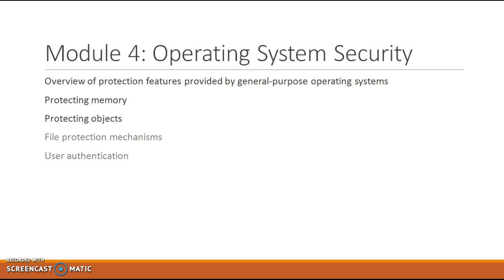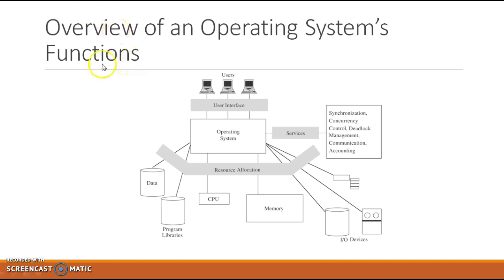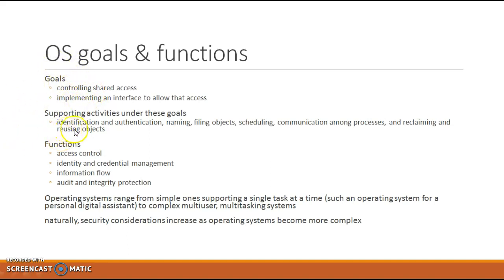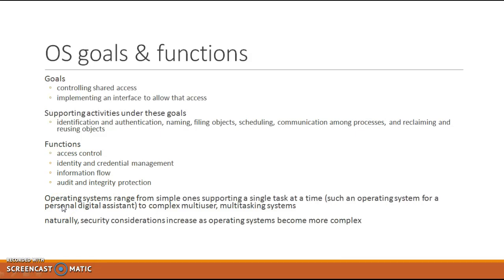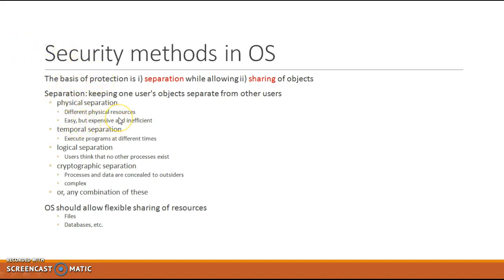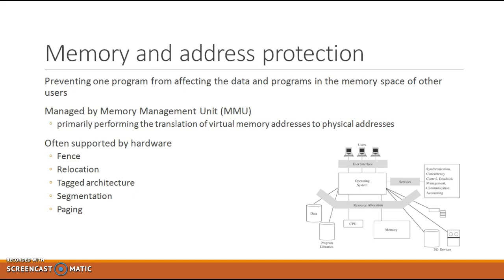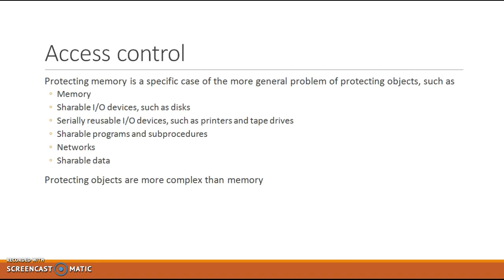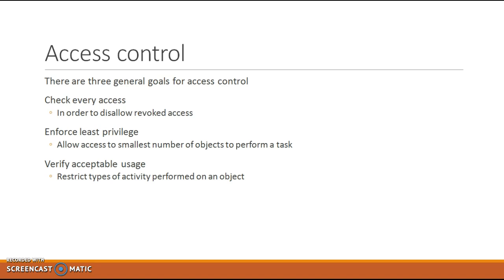Operating Systems Security Info Sys Sec Moudle 4 (OS Security) Part-1